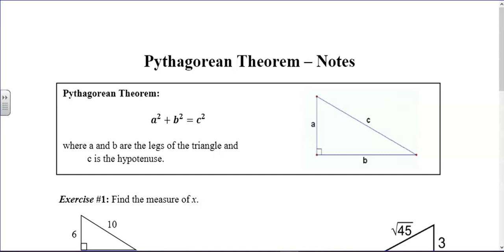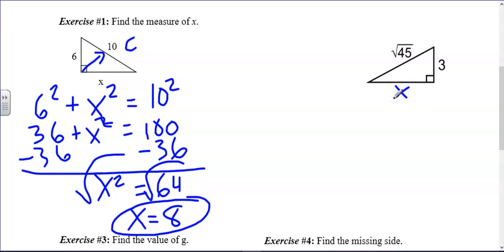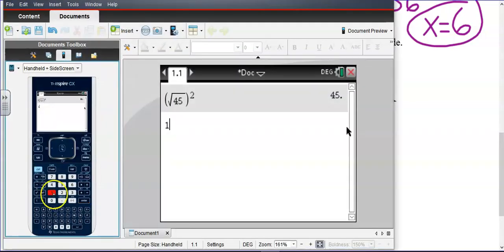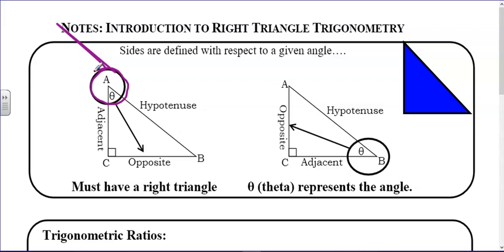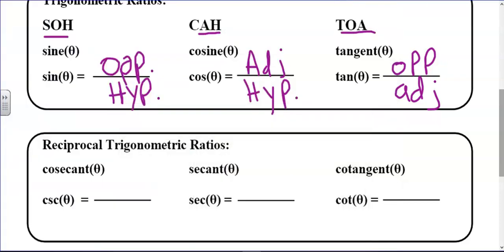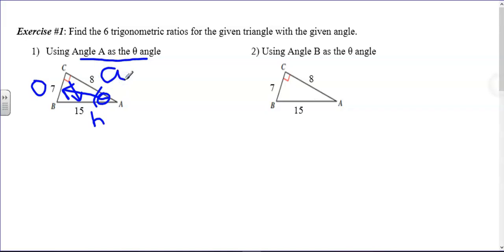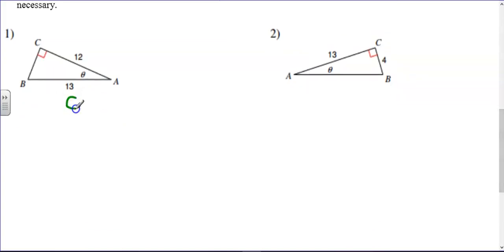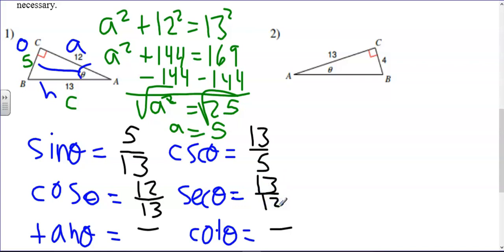Day 01 Trig Intro